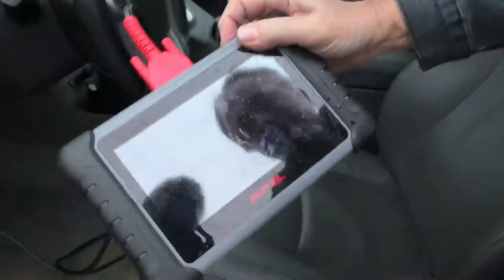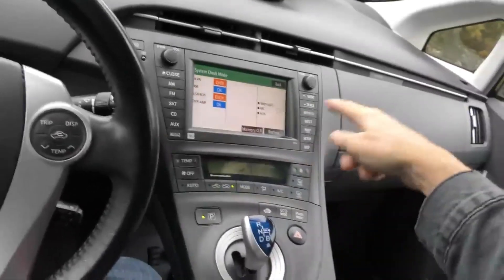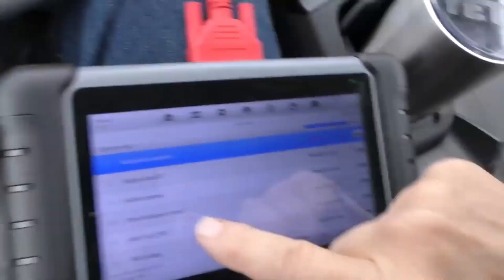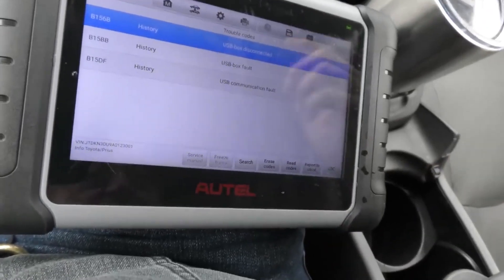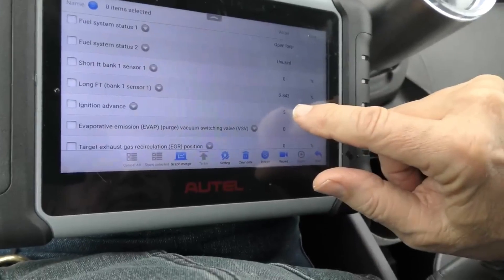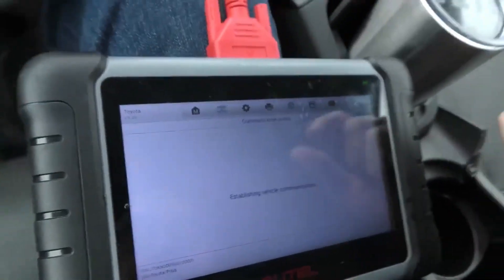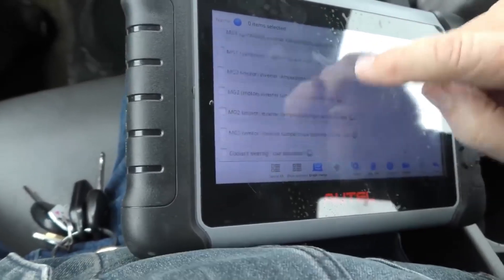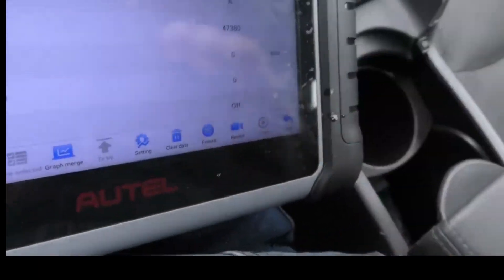Scotty Kilmer Recommend Autel New MK808Z Bi-directional Scan Tool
Autel 2023 MK808Z Bi-directional Scan Tool, Support MV108 Inspection Camera
Scotty Kilmer says this is perhaps the best scan tool in its price range for fast, accurate data analysis. It has amazing refresh rate and a rather wide selection of bi-directional controlling. It may be small, but that doesn't mean anything these days. I have many larger scan tools that don't do half of what this does even though they have giant screens.